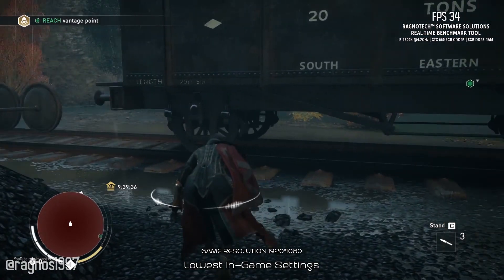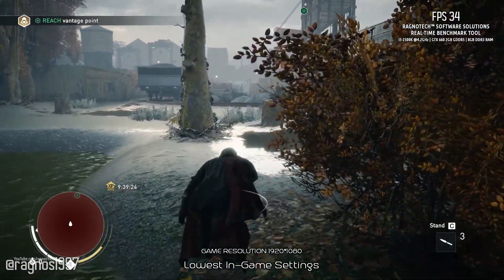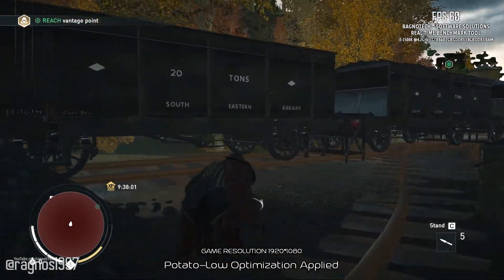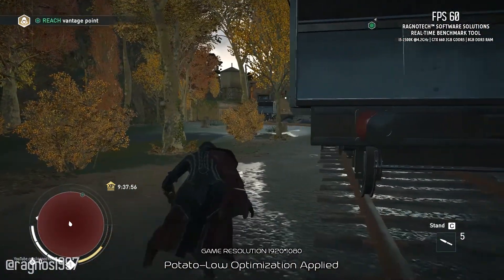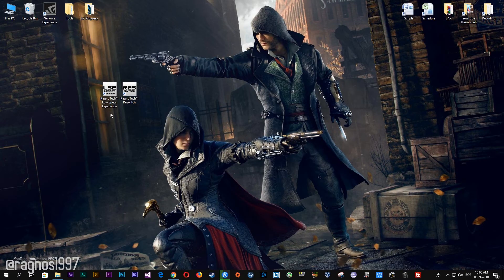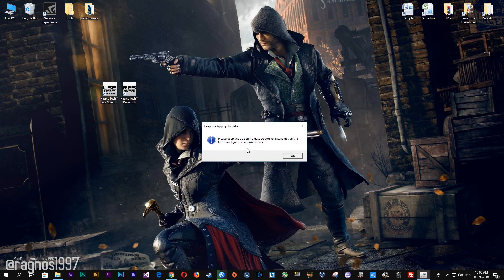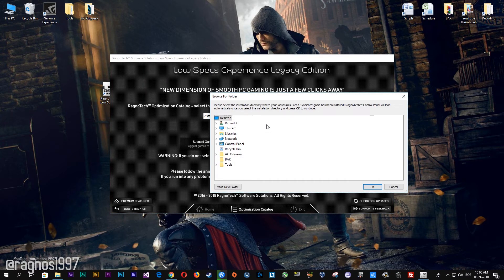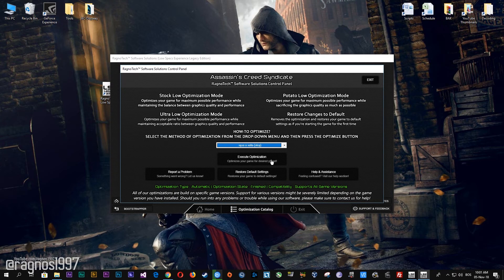Assassin's Creed Syndicate - How to Reduce Lag and Boost & Improve Performance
This is a simple to follow guide video on how to improve the performance and reduce lag of Assasin's Creed Syndicate. Optimizations shown in this video are powered by the Low Specs Experience. Low Specs Experience is a free tool designed to optimize your favorite games for maximum possible performance. With three optimization methods, the Low Specs Experience works on various hardware, from low-end to mid-end and high-end system specifications.